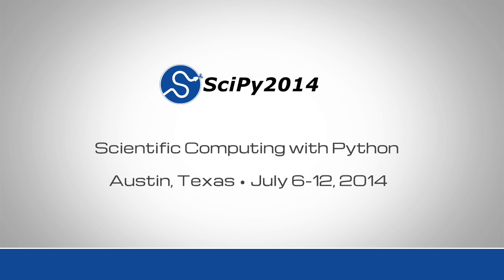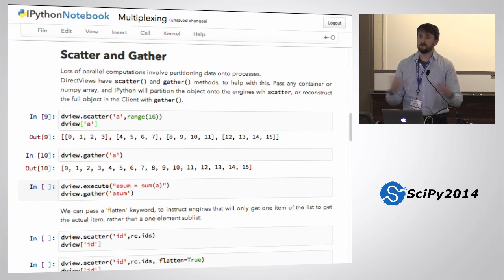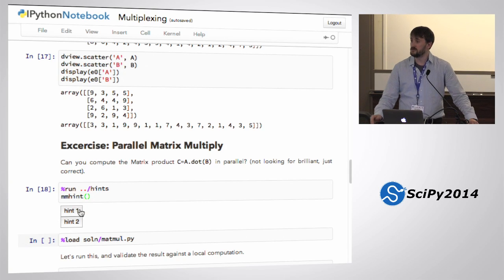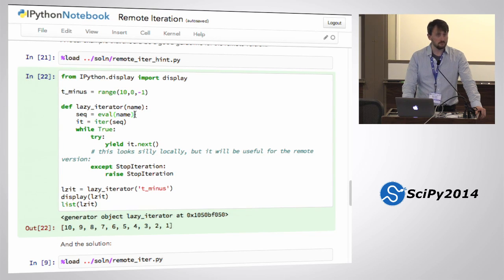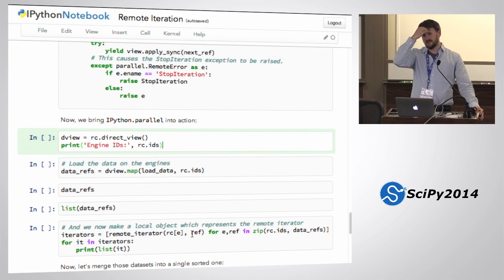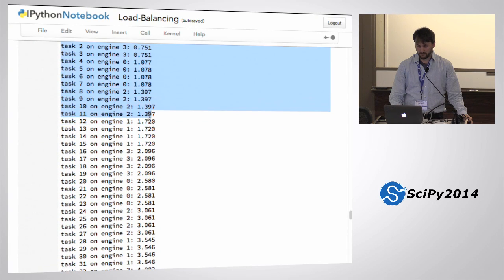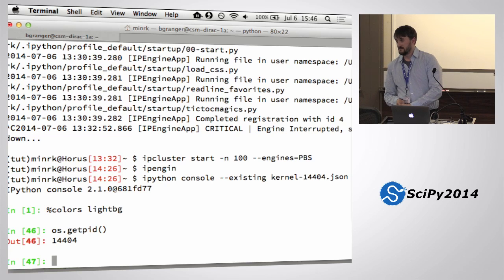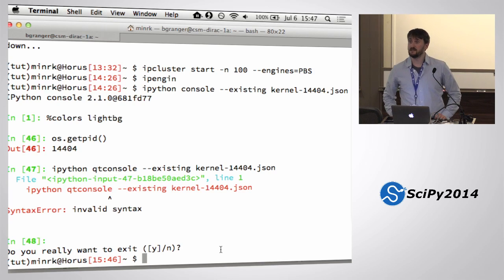Interactive Parallel Computing with IPython Part 2 | SciPy 2014 | Min RK